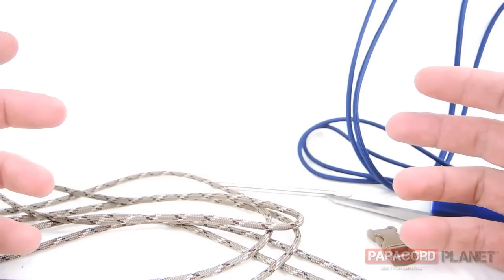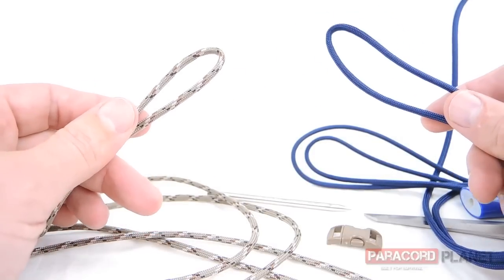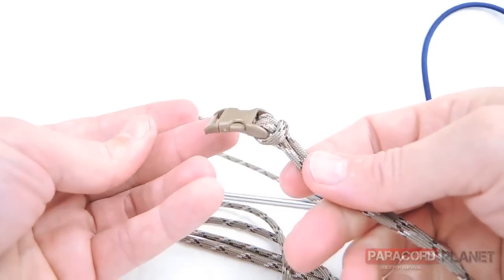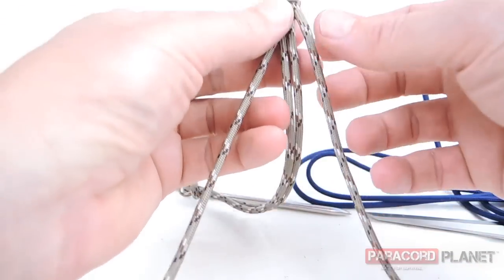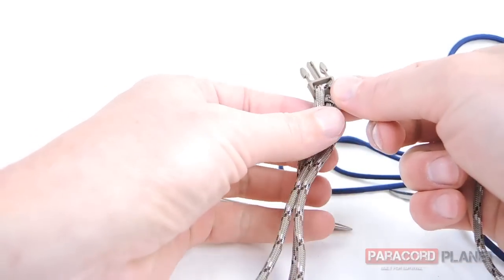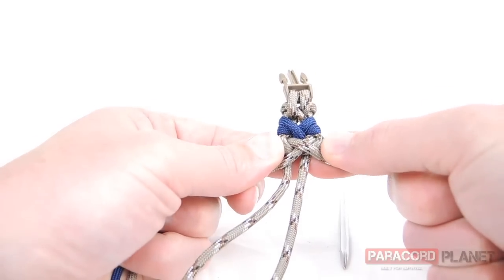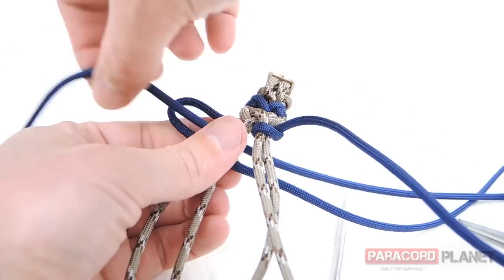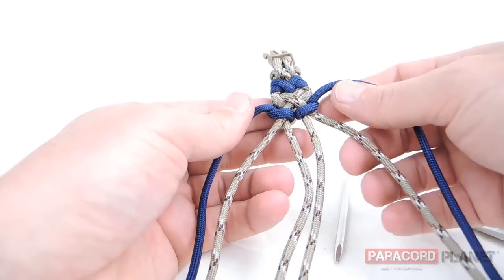Paracord Tutorial: How To Make A Snake Belly Paracord Bracelet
The Snake Belly Paracord Bracelet is fun, simple, and a unique weave to jazz up your paracord drawer!

Helpful hint: because you have to continually push up the weave, this bracelet is made easier using a jig.

With a look similar to the Fishatail weave, these two are fun to wear together!